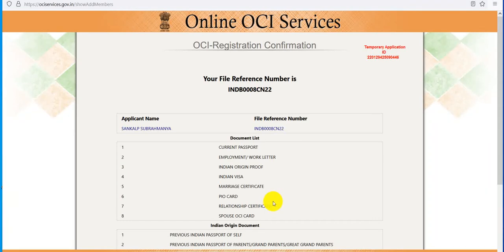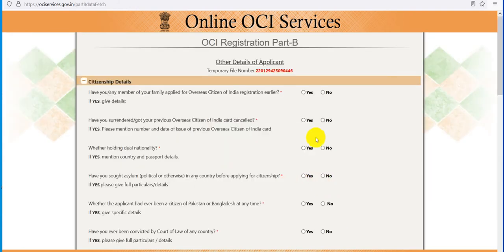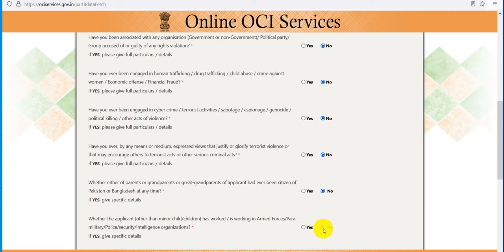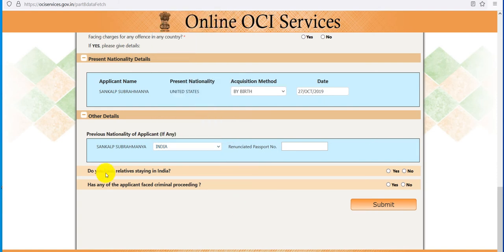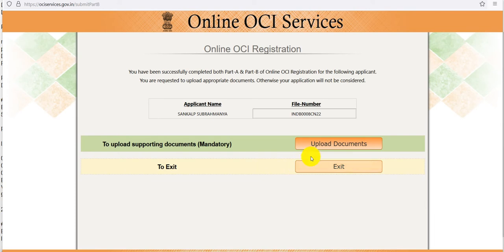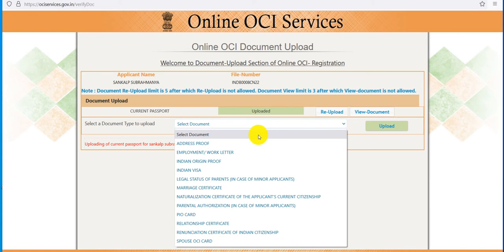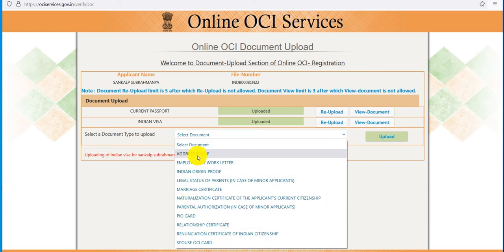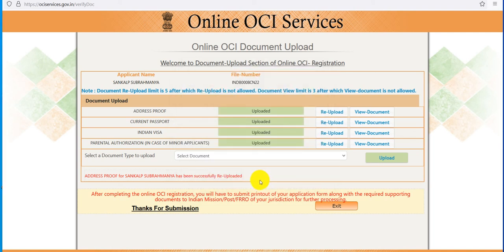🇮🇳 How to Apply OCI card Step by step OCI-Application ocicard Immigration✈️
🇨🇦🇩🇪🇬🇧🇮🇳 How to Apply for OCI card Step by step OCI-Application ocicard Immigration✈️

OCI-Application
in this video, I am discussing How to Apply for OCI card Step by step

OCI (Overseas Citizenship of India) cards
OCI-Application
Overseas Citizenship Of India
Status-Enquiry
OCI-Card Applicant (In Lieu of PIO-Card)
OCI Miscellaneous Services
General Information on OCI Card
Overseas Citizenship Of India Services
OCI-Registration (In Lieu of PIO-Card) is an online process. OCI Applicants who are having valid PIO-cards may apply from here. Only after complete successful registration, an applicant will be considered as an OCI-Card Applicant (In Lieu of PIO-Card)
Apply for OCI Services
OCI Card
OCI Information

00:36: Intro How to Apply for OCI card Step by step OCI-Application
01:04:  Online OCI Services Bangalore
02:04: OCI Online Registration Part A
02:05:  Online OCI Documents Upload
02:27: how to Upload passport on OCI Portal
02:41 : how to Upload Visa on OCI Portal
03:39: how to Upload Parent authorization documents on OCI Portal

Blessing immigration
✈️C͓̽a͓̽n͓̽a͓̽d͓̽a͓̽ ͓̽G͓̽e͓̽r͓̽m͓̽a͓̽n͓̽y͓̽ ͓̽I͓̽m͓̽m͓̽i͓̽g͓̽r͓̽a͓̽t͓̽i͓̽o͓̽n͓̽